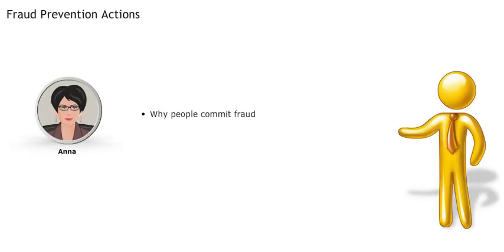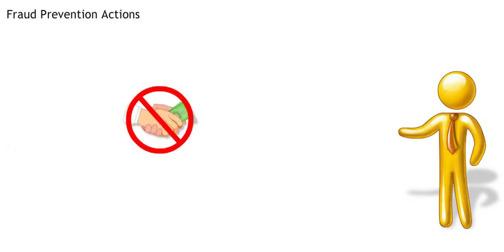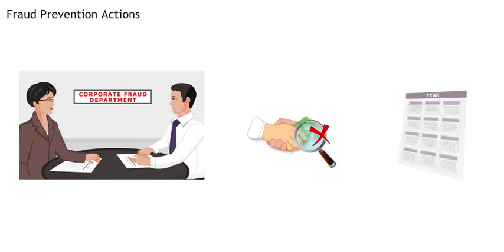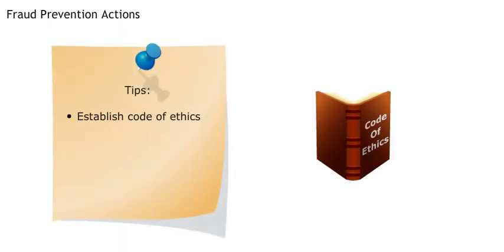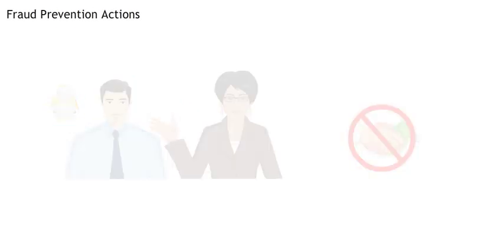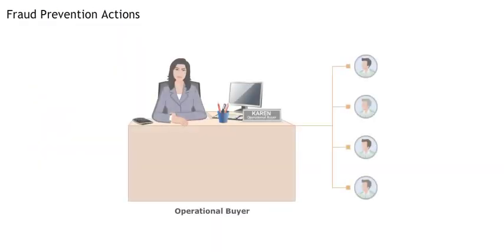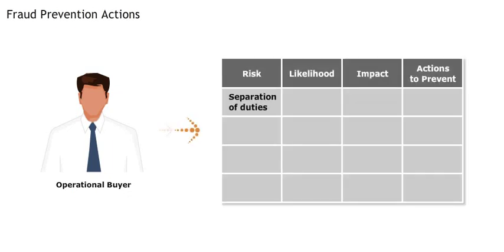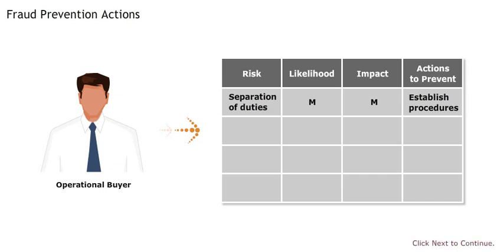Fraud Prevention - Preventive Actions